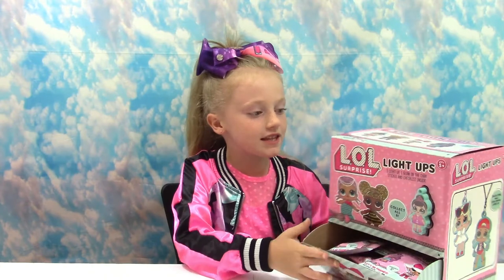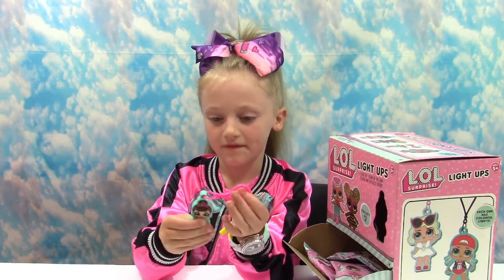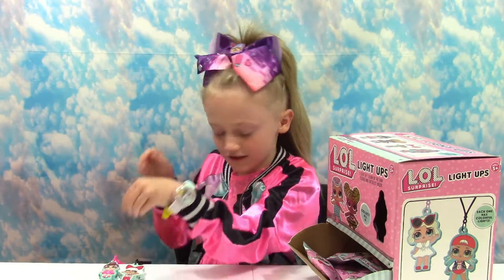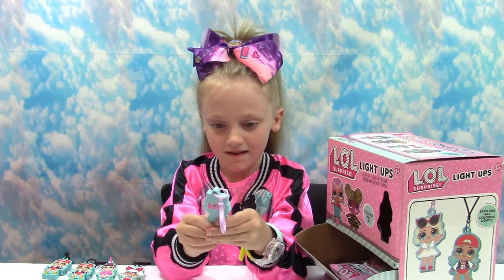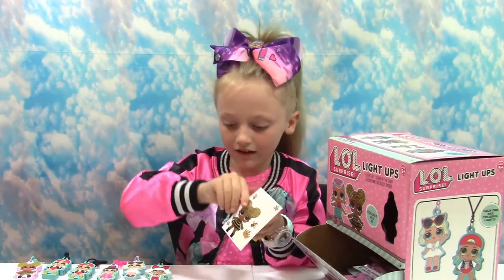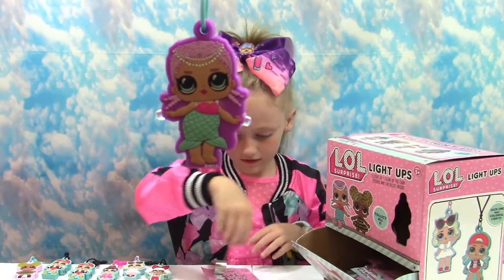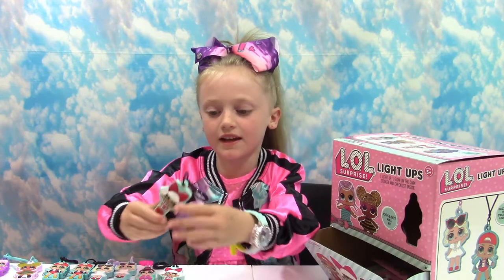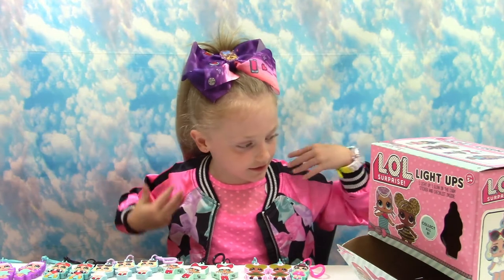LOL Surprise Light Ups Blind Bag Opening (2018)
In this video, we look for 8 LOL Doll Characters from Series 1 as Light Ups danglers. These blind bags from Bulls I Toys include 1 light up keychain and glow-in-the dark sticker. Collect Diva, Merbaby, Fancy, Glitter Queen, Queen Bee, Leading Baby, Line Dancer and MC Swag.

Mim, Mom and the Minis is a fun, family-friendly toy unboxing channel hosted by three generations of toy lovers always on the hunt for the newest, latest, hottest toys to reveal and review for toy-loving viewers.